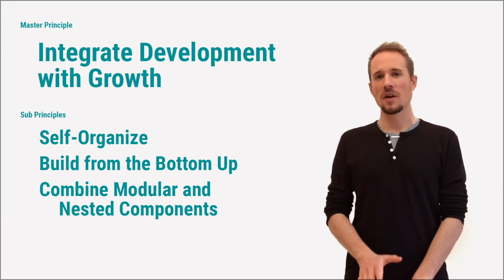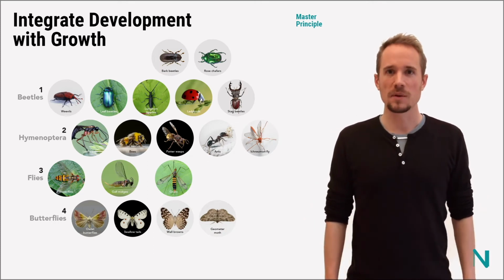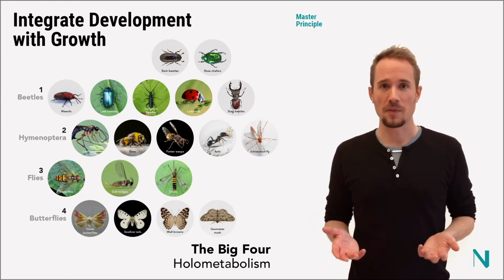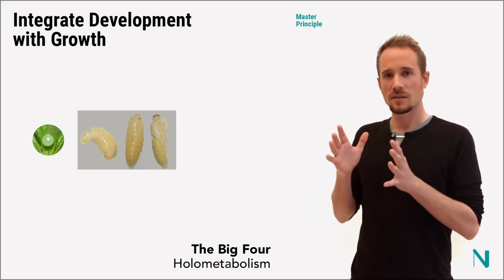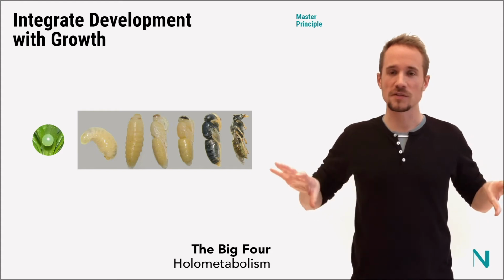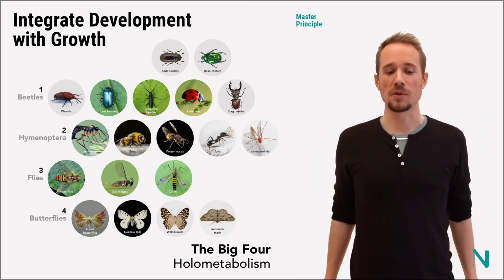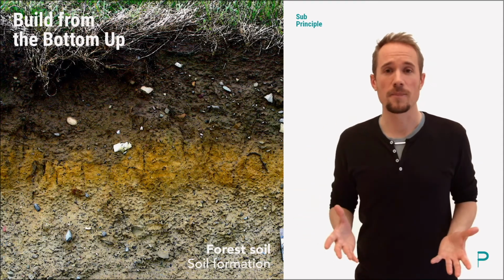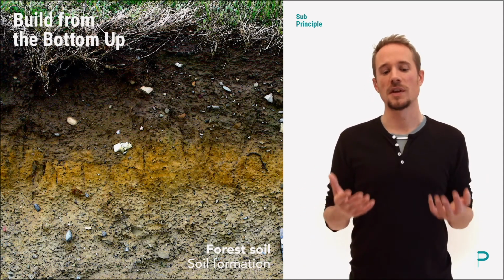Biomimicry Life Principles Part 4: NOPQ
The Alphabet of Life in the Ecosystem of a Tree.
Part 4: Integrate Develop­ment with Growth